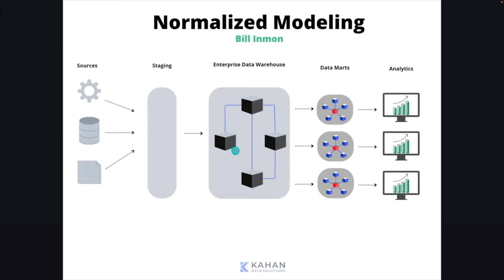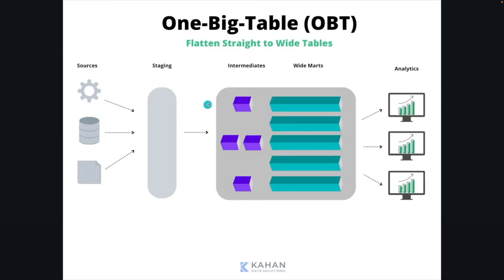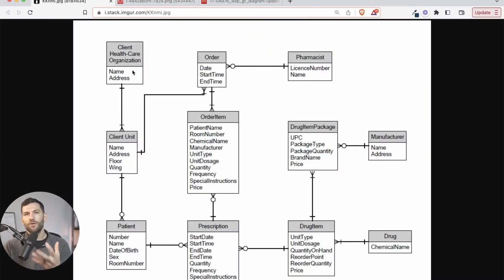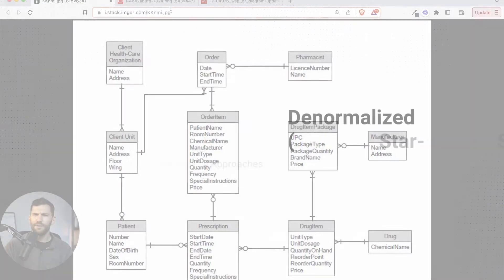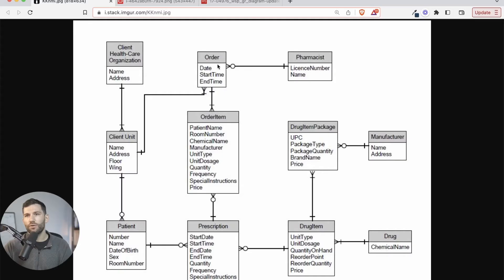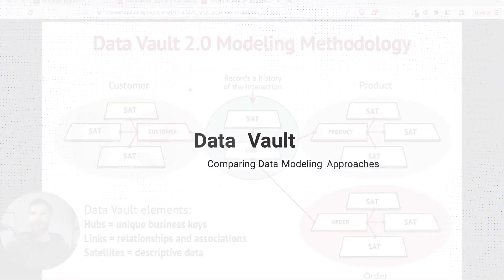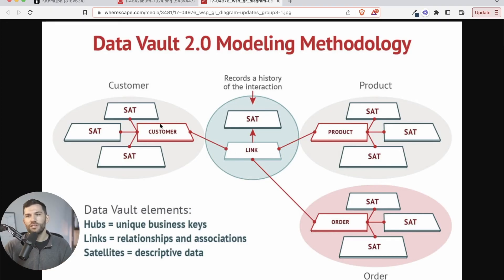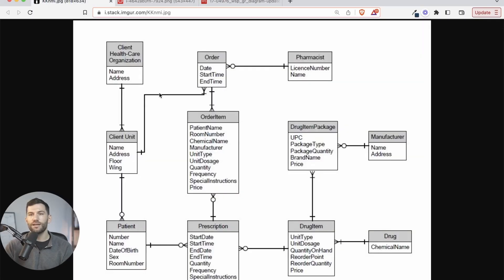Comparing 3 Types of Data Modeling (Normalized vs Star Schema vs Data Vault)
Without a solid data modeling approach, most architectures fall apart.

And in a previous video I broke down five of the most common data modeling strategies you'll see in a modern stack.

But today we'll look at little deeper into three of the most common examples which include:
1. Normalized
2. Star schema
3. Data Vault

But rather than going deep into code, instead we'll review some images (that I found in a simple Google search) of what some example table/relationship designs can look like in each approach.

My hope is by giving this level of example will help get the point across a little better and clear up any gaps that you may be having after watching the last video.

Timestamps:
0:00 - Intro
1:02 - Normalized (Inmon)
1:37 - Star Schema (Kimball)
2:37 - Data Vault